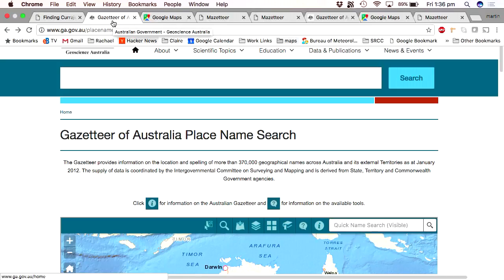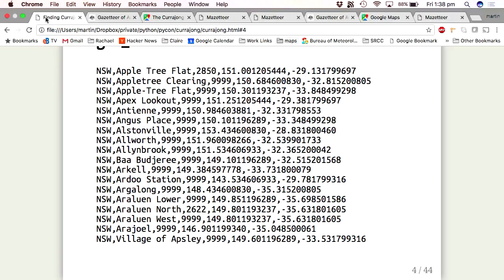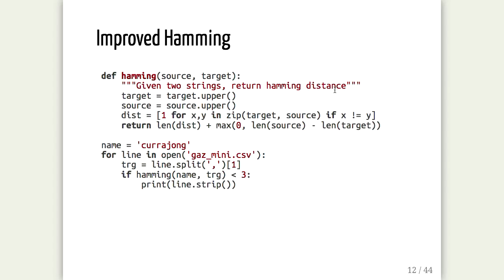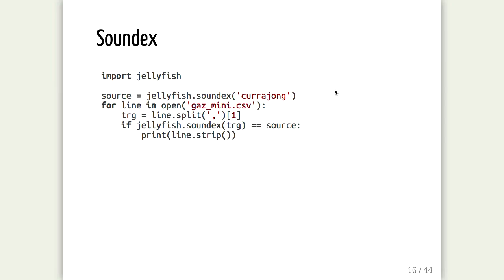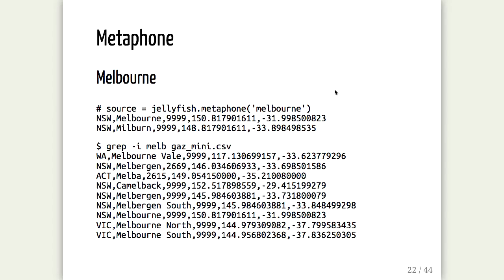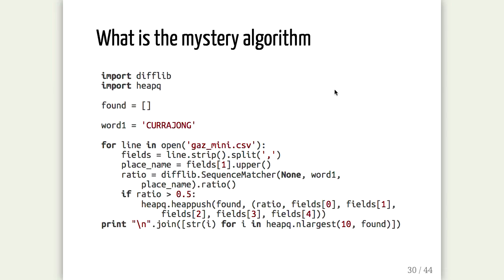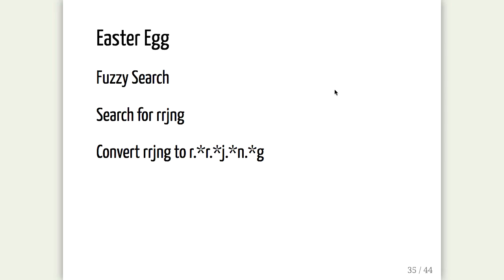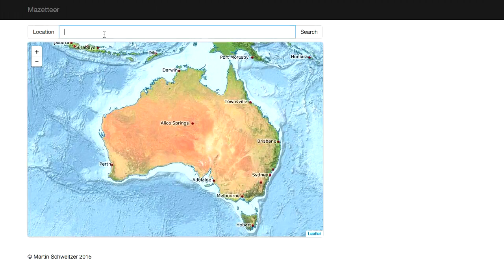Finding Currajong - Fuzzy string searches in Python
Martin Schweitzer